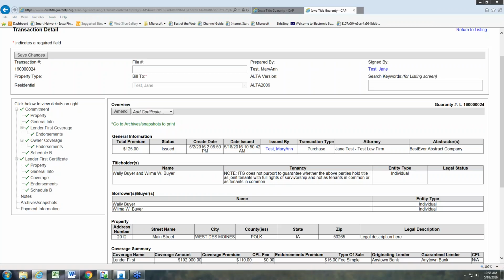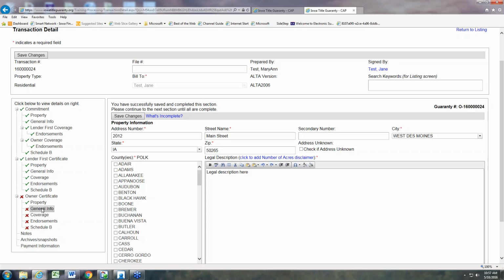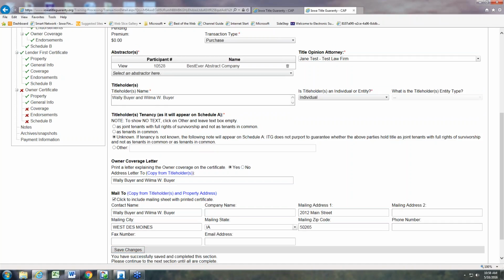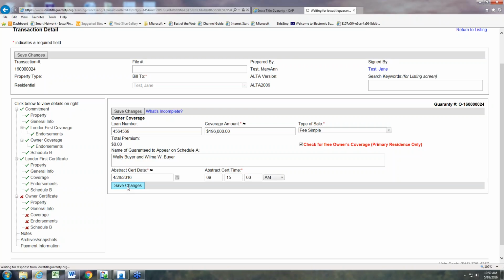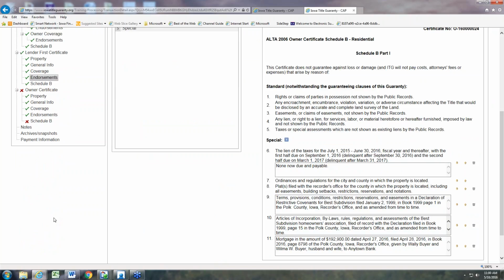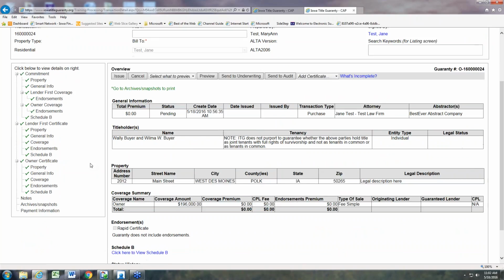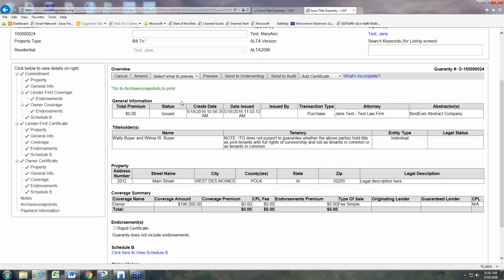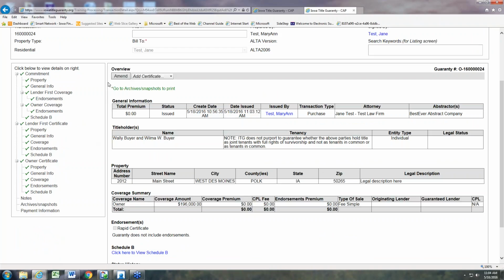Adding an Owner Certificate - 05.18.16